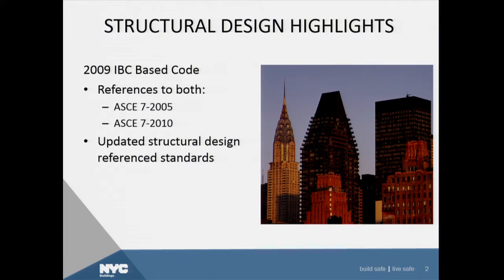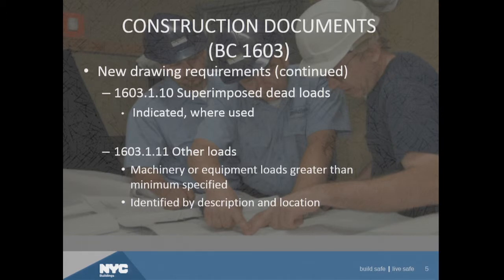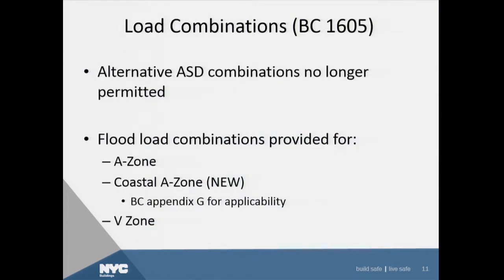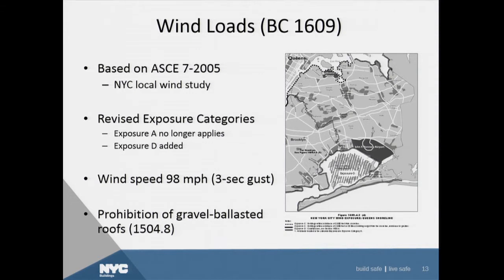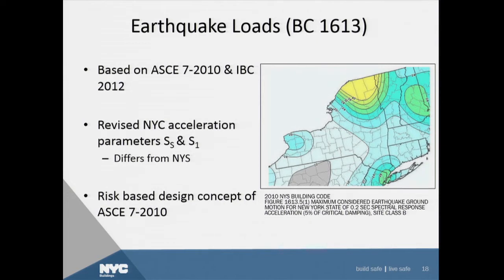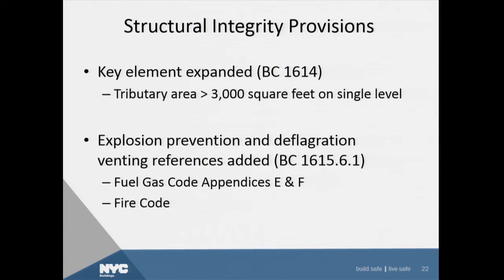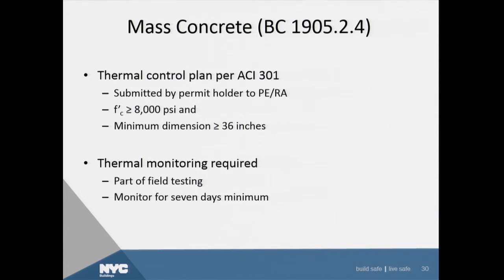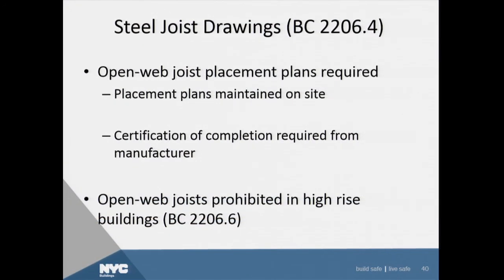6 | Structural Requirements | Gus Sirakis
This session was delivered to a sold-out crowd of 800 professionals at the NYC Codes Update Part 3: 2014 Building Code and Administrative Code Requirements, held on June 10, 2014. This training session was held through collaboration with the NYC Department of Buildings, and all information was delivered by DoB personnel. ACEC New York thanks the DoB for supplying their time and expertise to this program.